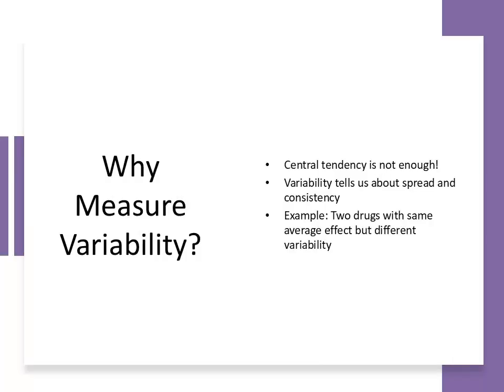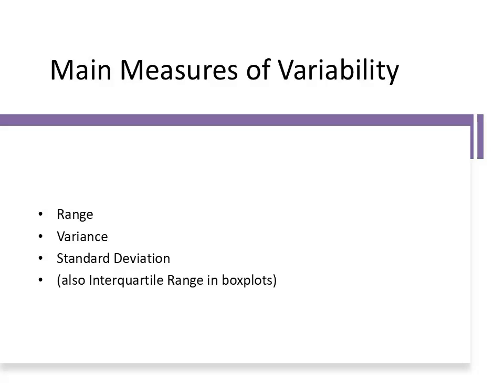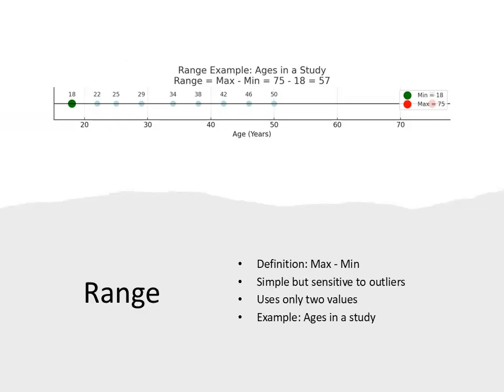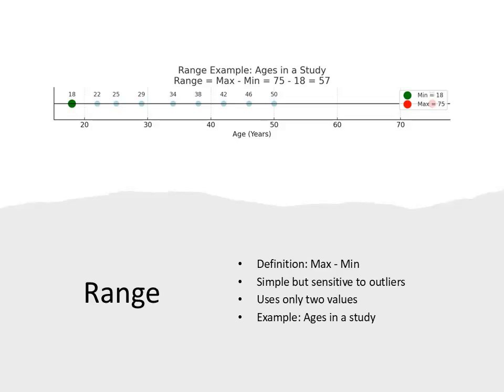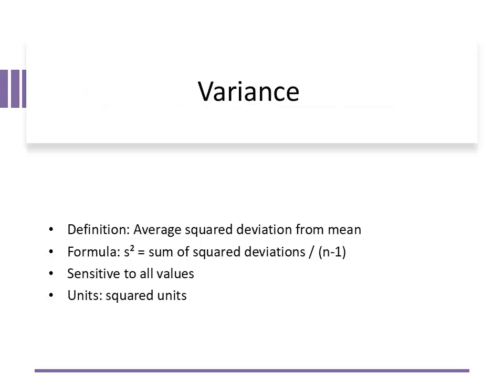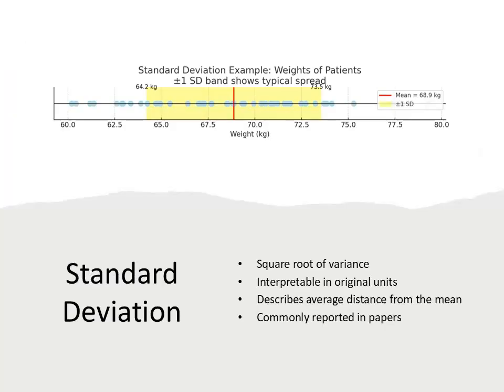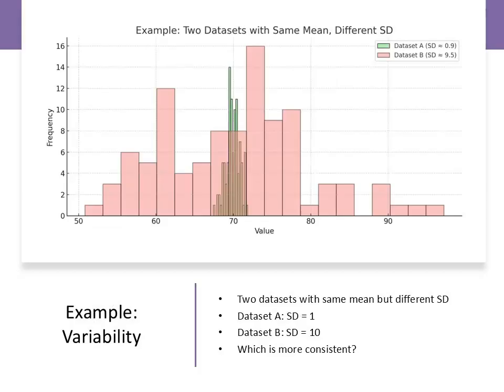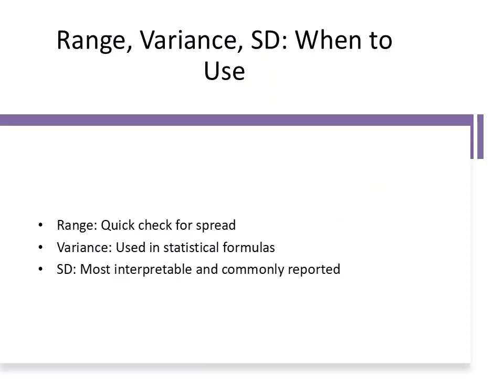Why Measure Variability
Knowing the center of your data is only half the story — understanding how spread out your data are is just as important!
In this video, we cover measures of variability, including range, variance, and standard deviation. You’ll learn how these measures describe the consistency or variability in your data and why standard deviation is the most commonly reported.
We also show clear examples where two datasets have the same mean but very different variability — and why that matters for interpreting results.
Part of our Introduction to Biostatistics course.

Chapters:
0:00 Why Measure Variability?
1:20 Range
3:00 Variance
5:10 Standard Deviation
8:00 Example: Same Mean, Different SD
9:45 Summary